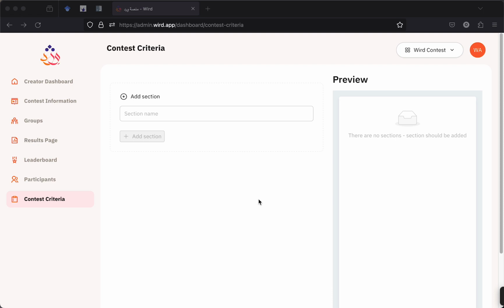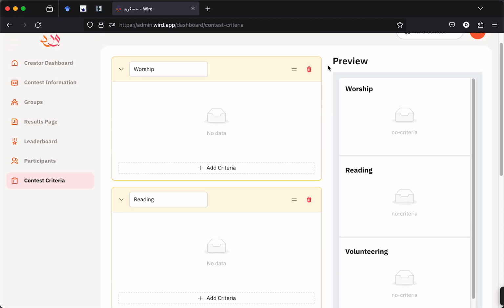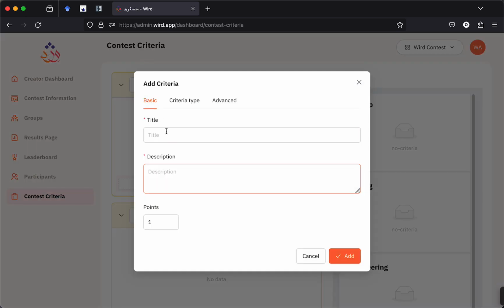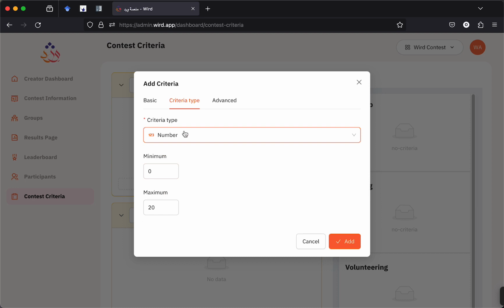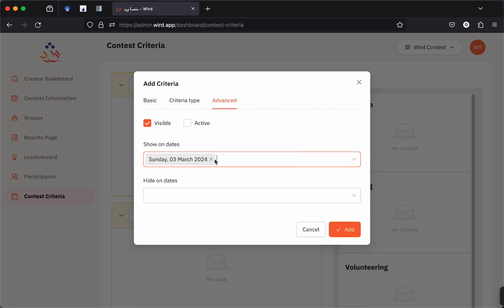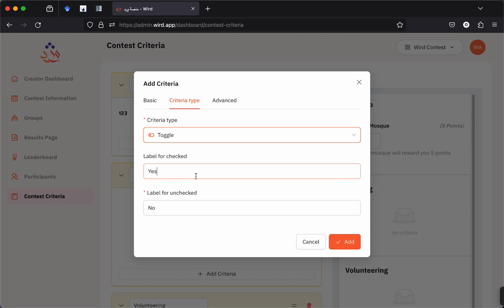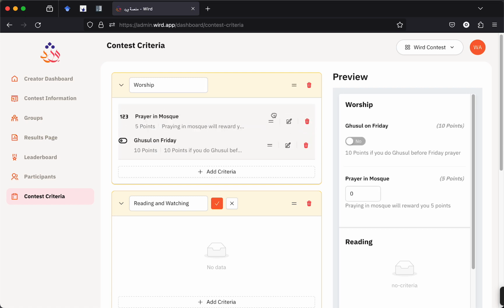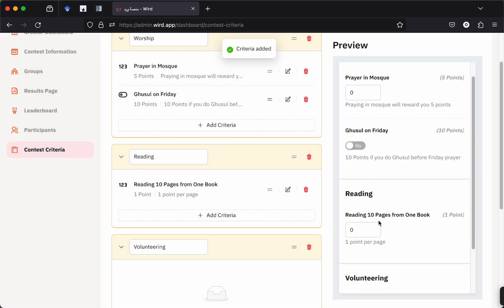5- Manage Criteria - Episode 1